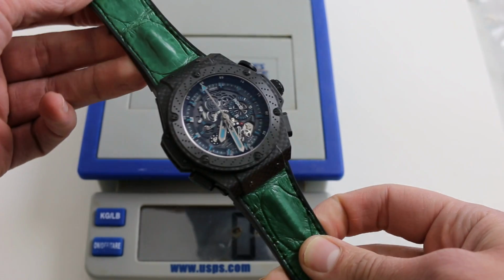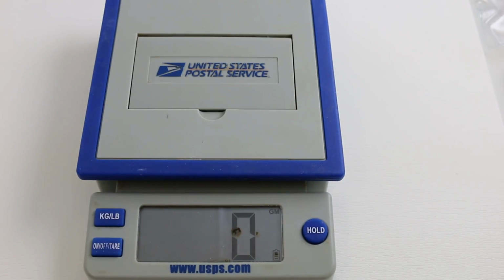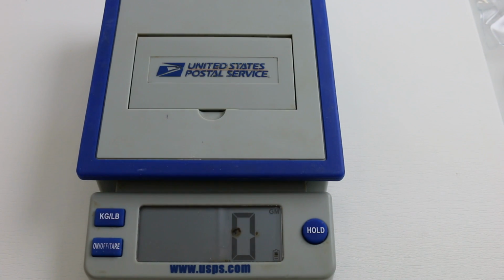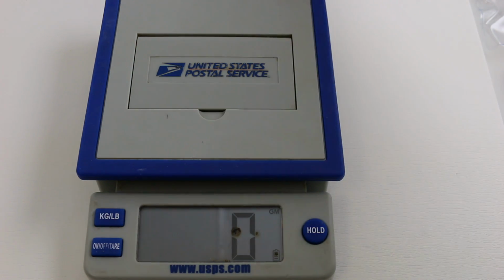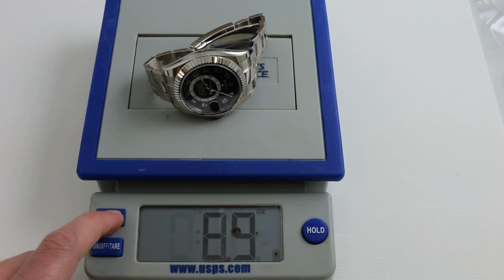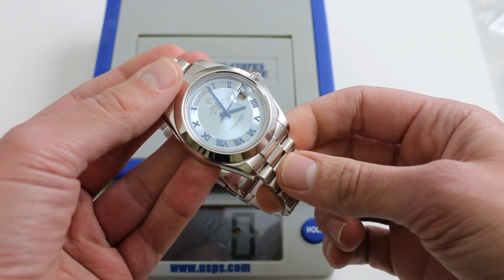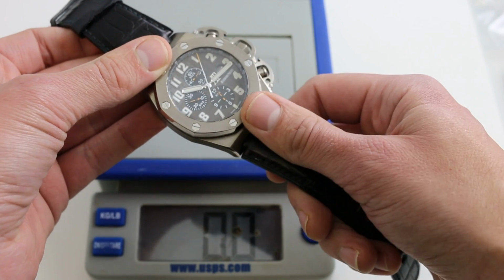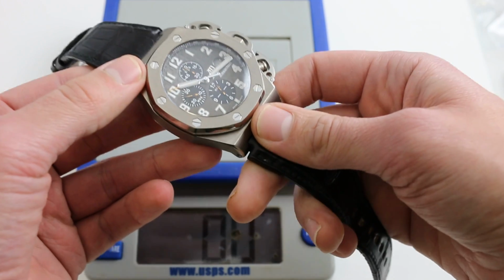What's It Weigh? Luxury Watches on The Scale